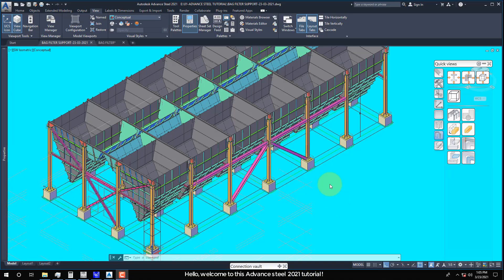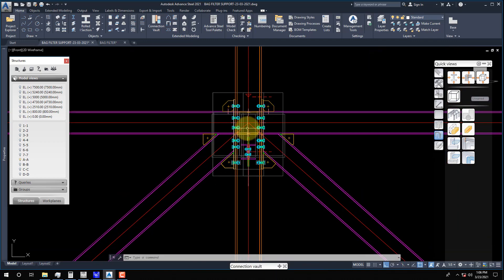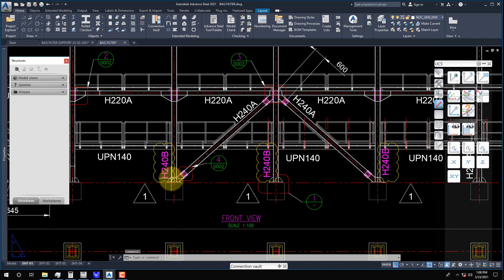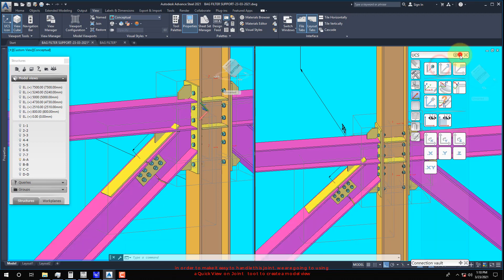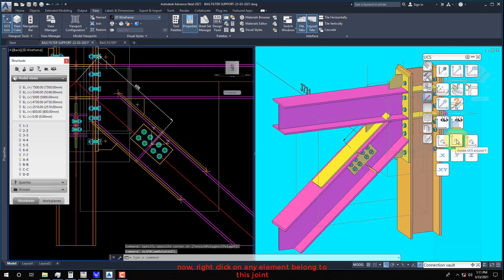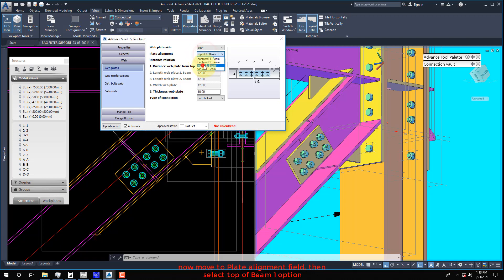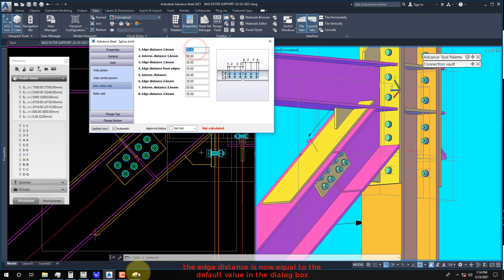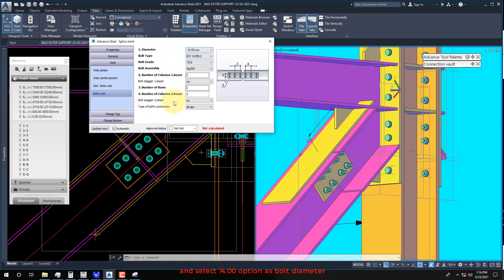BAG FILTER SUPPORT TUTORIAL18/SPLICE JOINT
BAG FILTER SUPPORT TUTORIAL